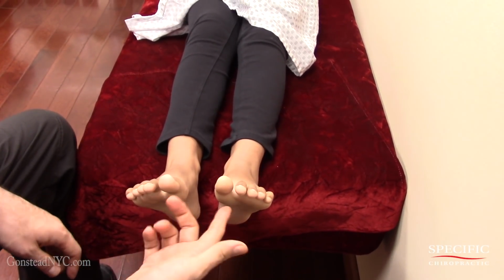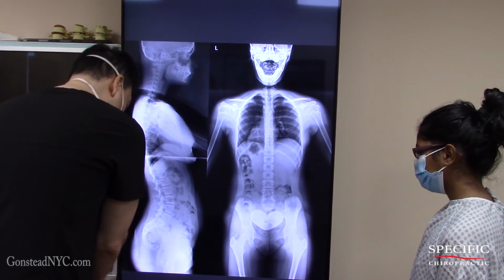Childhood Scoliosis and Sciatica helped Dr Suh Gonstead Chiropractic NYC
Patient was diagnosed with Scoliosis by the Pediatrician and Sciatica going down left leg. Uneven shoulders with right shoulder is higher than left shoulder.

Thorough Structural Test and Gonstead X-Ray Analysis reveals abnormalities at 4th Lumbar Vertebra and 2nd Sacral segment.

Specific Chiropractic, P.C. founded by Dr Suh is located in New York City (NYC), we specialized in the world renowned Gonstead Chiropractic where we helped people with common problems such as neck pain, back pain, knee pain, foot pain, ankle pain, elbow pain, wrist pain, shoulder pain, to the more complex problems such as herniated discs, degenerated discs, sciatica, and to the bizarre.